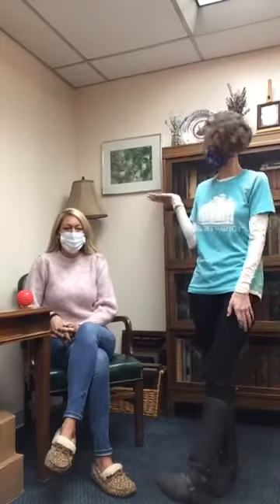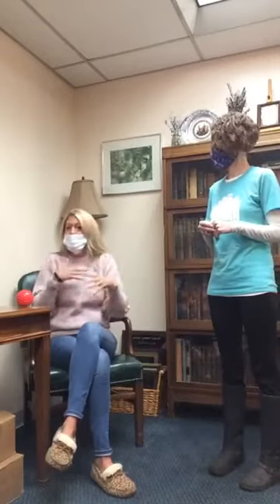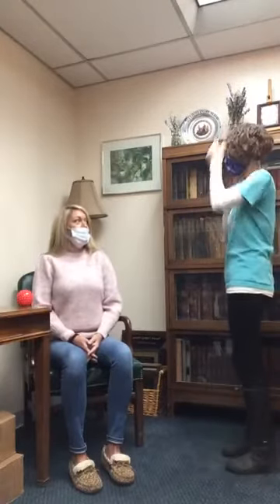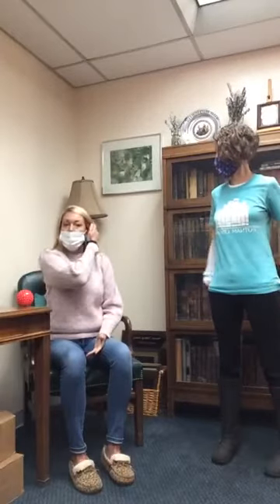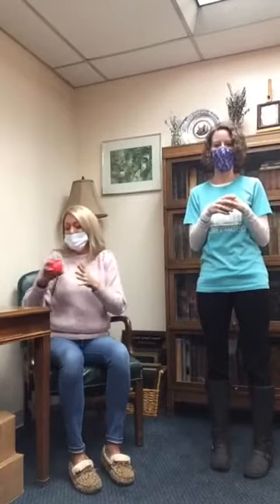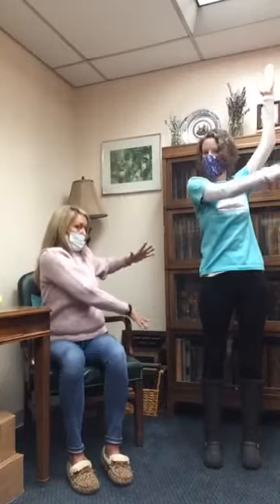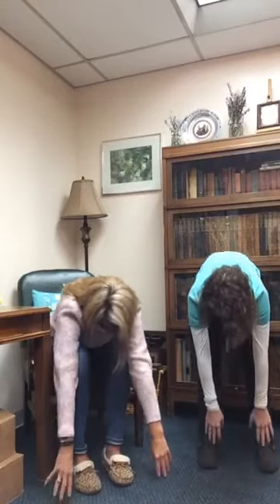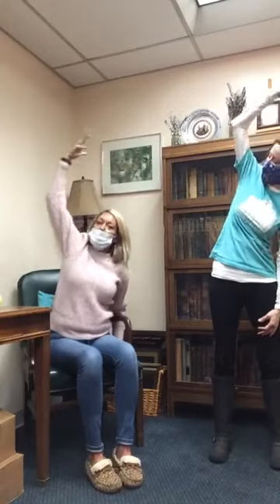Tidbit Tuesday Stretching with Leslie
Feeling the slump from working at your desk? This Tidbit Tuesday from the Putnam Library offers helpful stretches from Leslie to break up your workday and bring some activity back into your body.